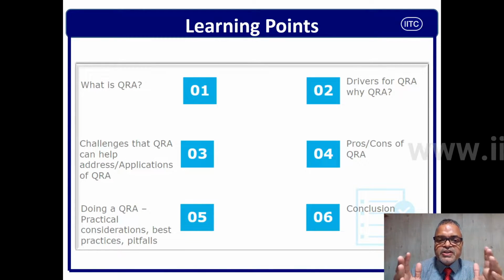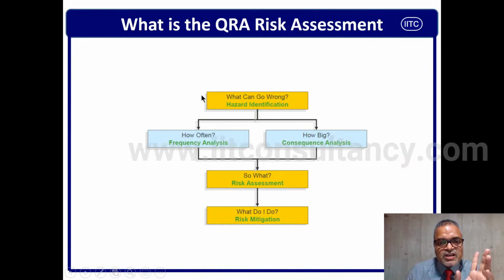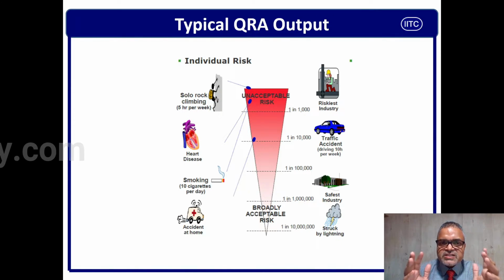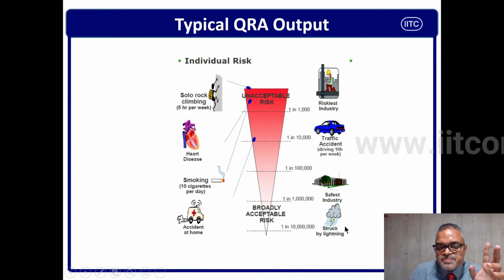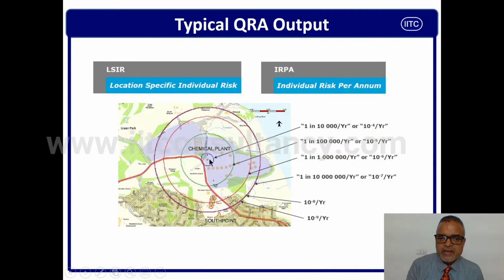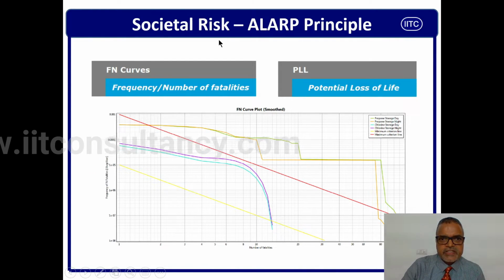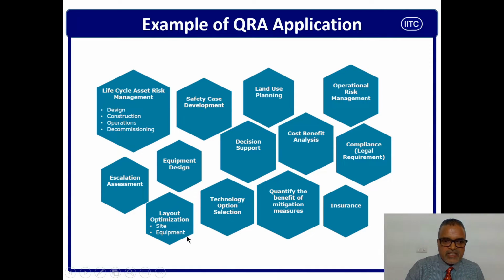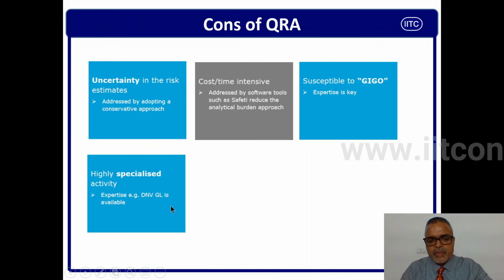QRA, Quantitative Risk Assessment, Dispersion Model, PHAST 6.6v, PHAST 6.7